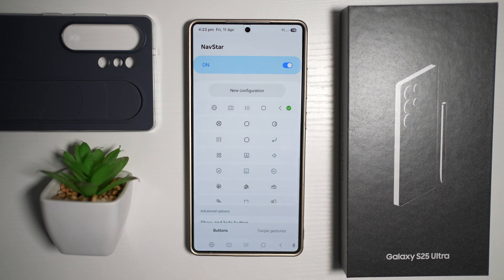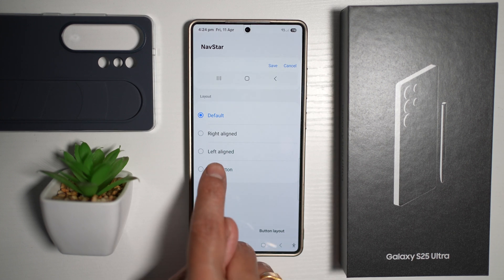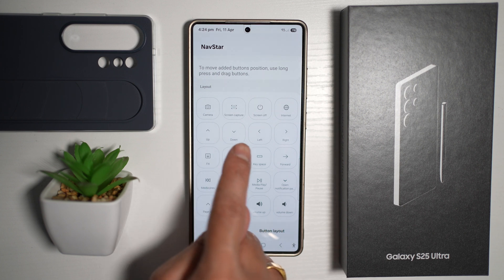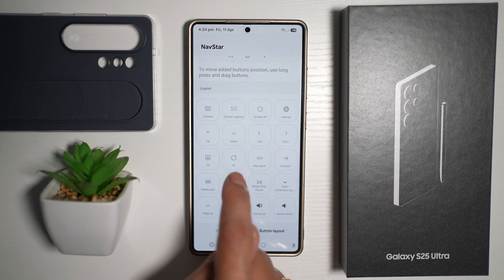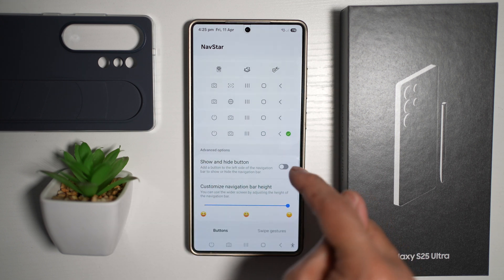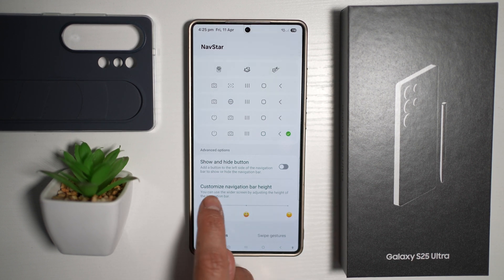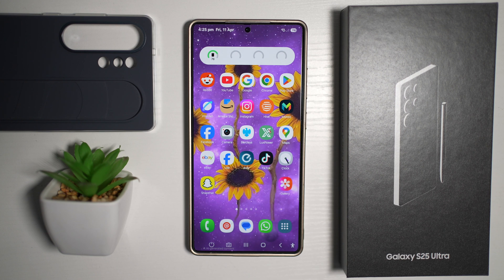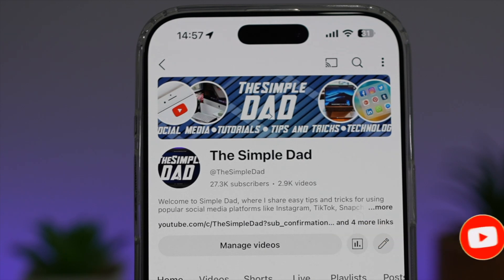How to Customise Navigation Bar on One UI 7.0 Samsung Device 2025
00:00 Intro
00:10 Like or no Like
00:20 How to Customise Navigation Bar on One UI 7.0